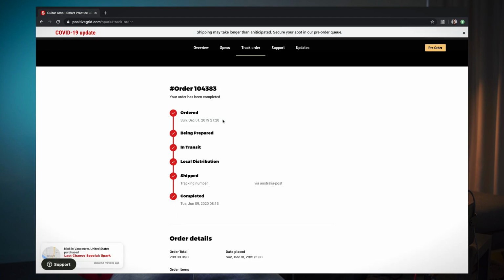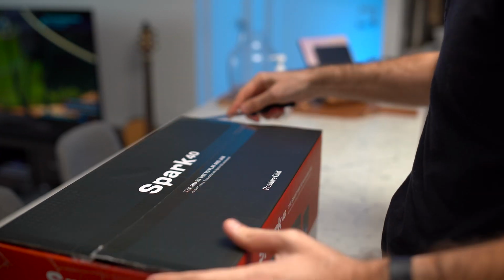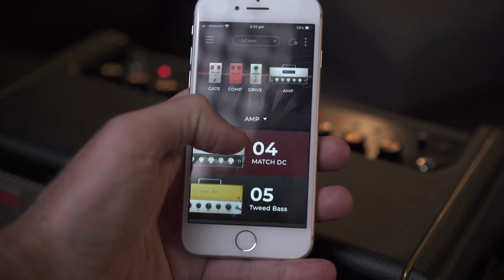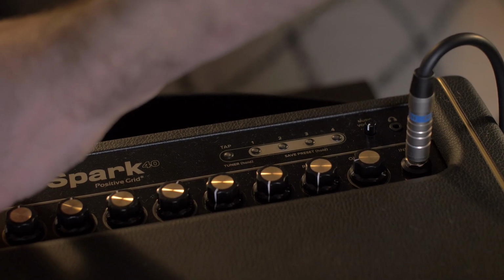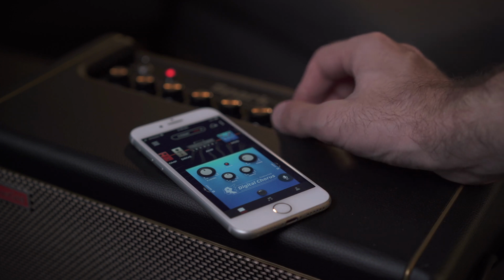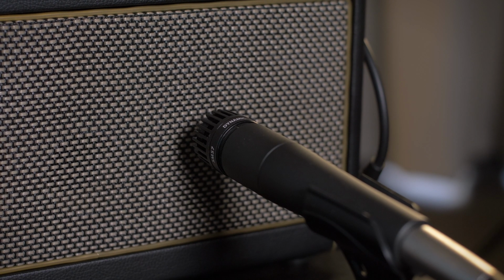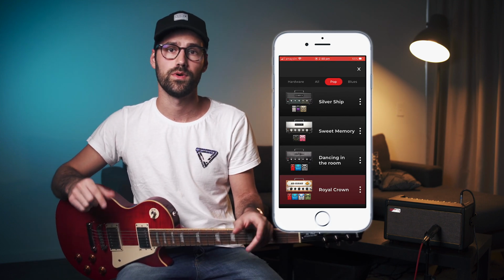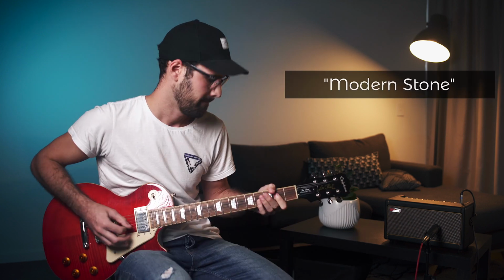Spark Amp REVIEW [Positive Grid] - Best electric guitar amp for the price?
GUITARS
Acoustic Guitars: Cole Clark Fat Lady 1AC & Takamine EG355SC
Electric Guitar: Epiphone Les Paul Standard Top Plus Pro

CAM A
Sony A7III
Samyang 35mm f1.4 cine
Tamron 28-75mm f/2.8
Sony Zeiss 55mm f/1.8
Laowa 15mm Zero D f/2.0

CAM B
Panasonic GH5
Viltrox Speedbooster
Canon 50mm f1.8
Panasonic 25mm f1.7

AUDIO
Shure SM57
Senheiser MKE 600
Zoom H4n Pro
Focusrite Scarlett 2i2